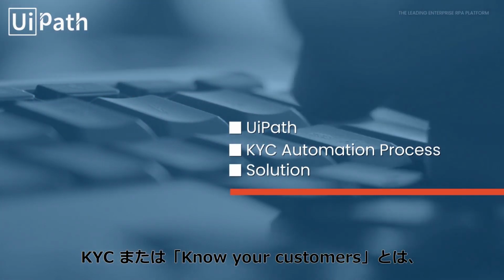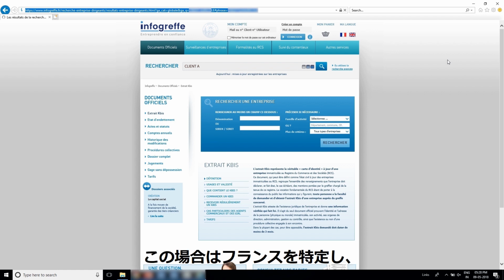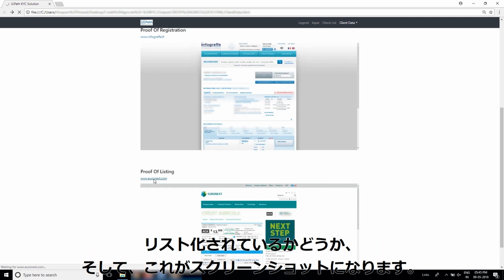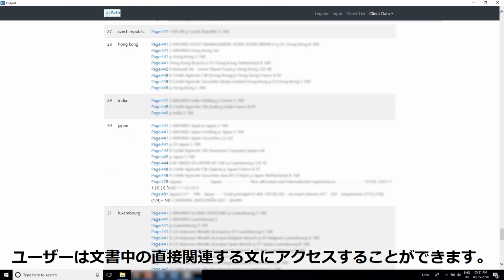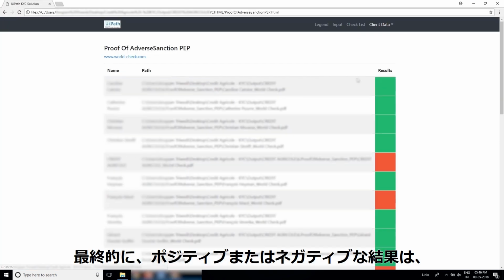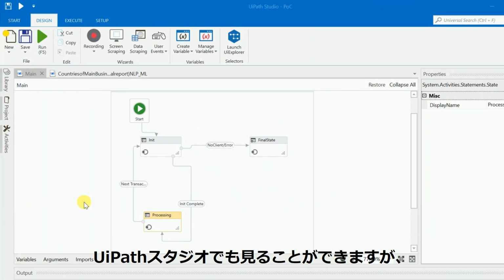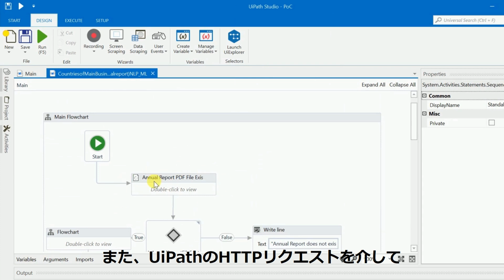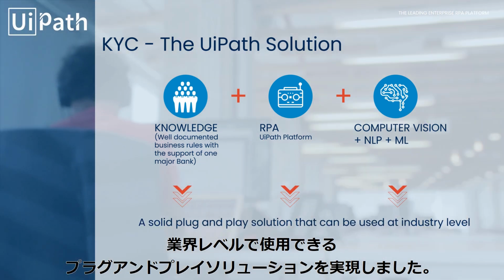顧客確認（Know your Customer）でのRPAの活用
UiPathのRPAを使った顧客確認(KYC)では、独自の言語処理と機械学習アルゴリズムを使用し、チェックリストの作成、規制に関する確認、データの抽出等を自動化することが出来ます。実際の動作、デモ画面を下記のビデオで見ることができます。